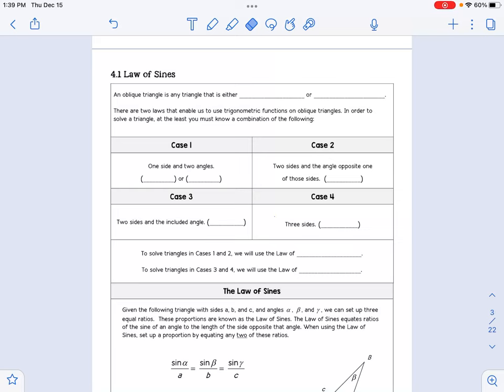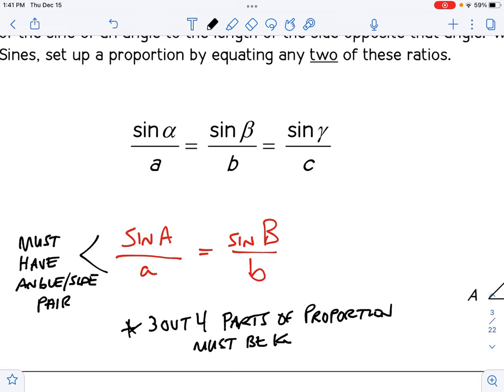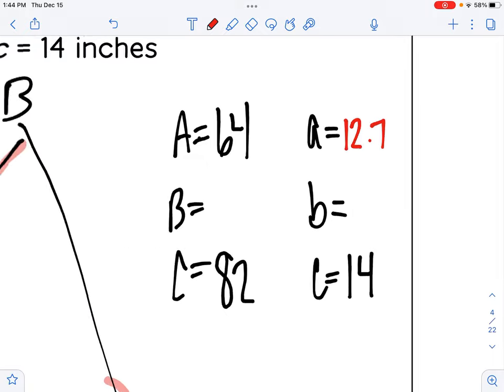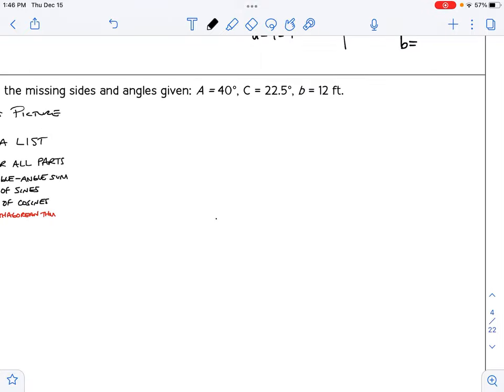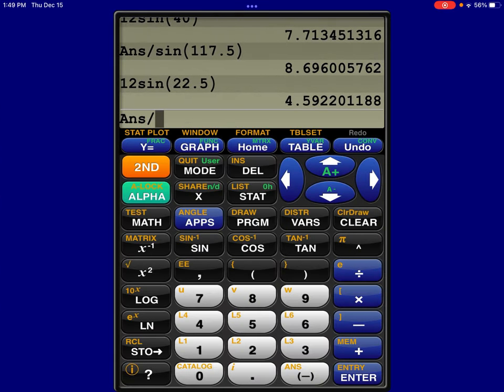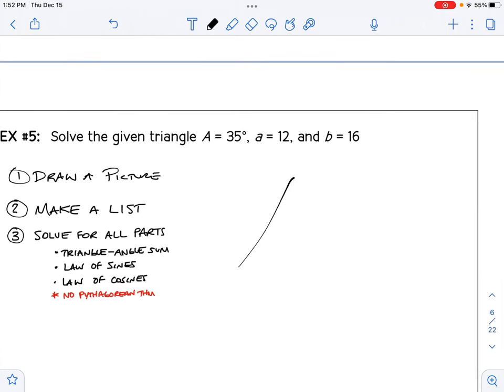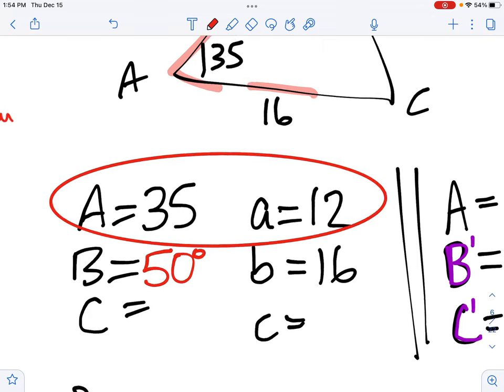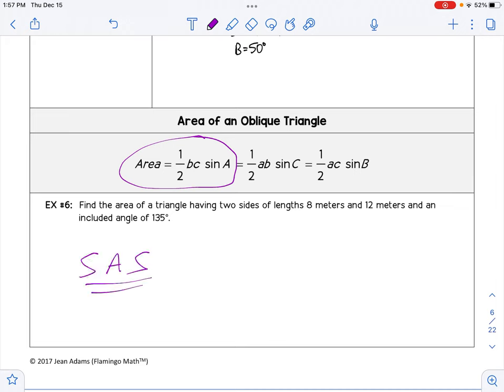4 1 Law of Sines